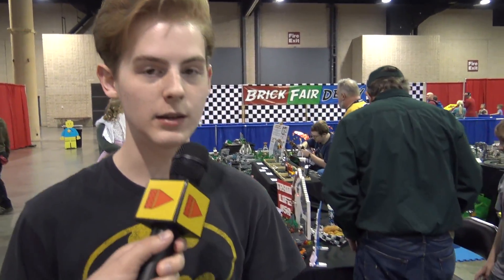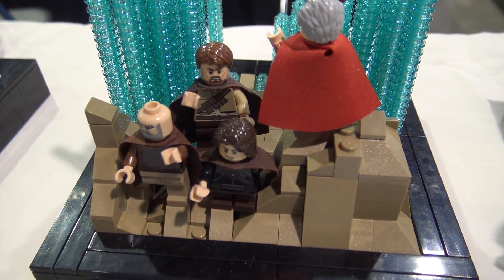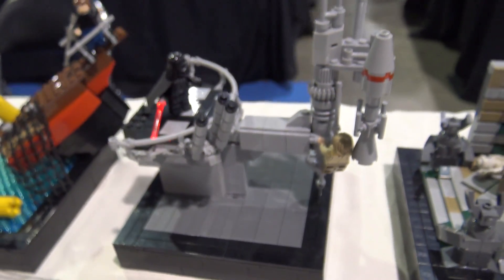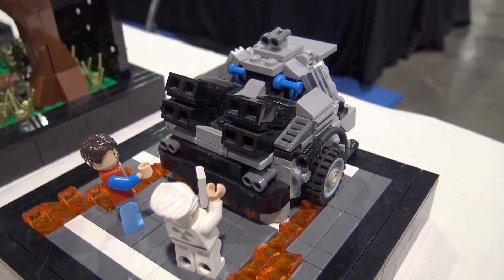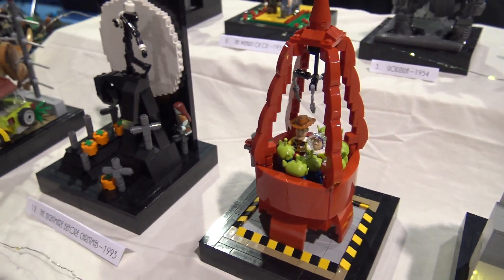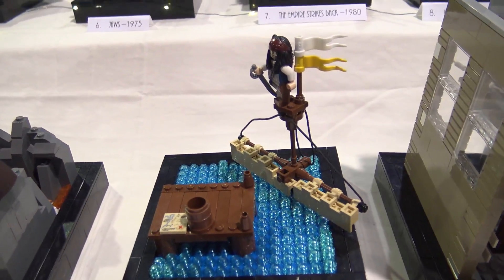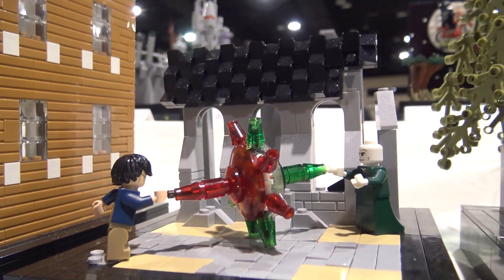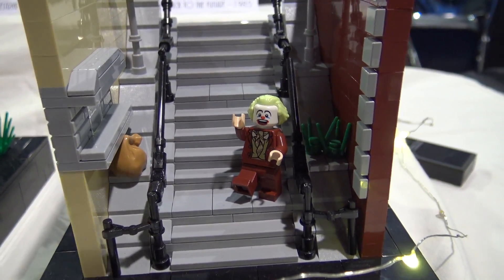21 Iconic Movie Scenes in LEGO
Beyond the Brick's Joshua Hanlon talks with Patrick Higgins about his LEGO movie scenes displayed at BrickFair Alabama 2020.